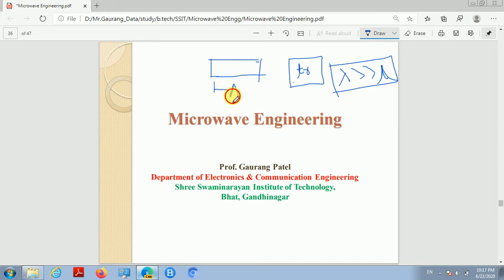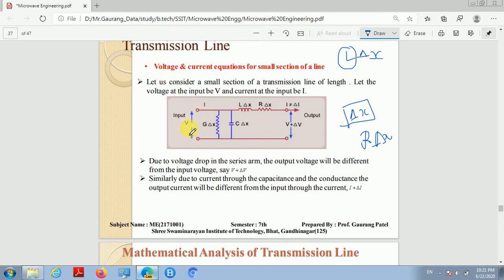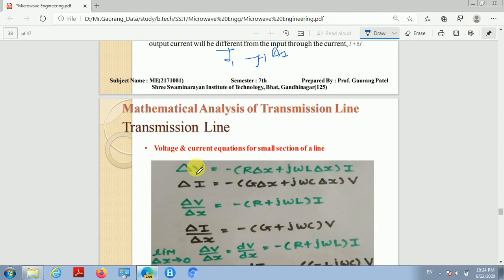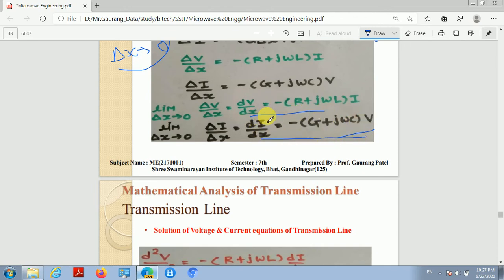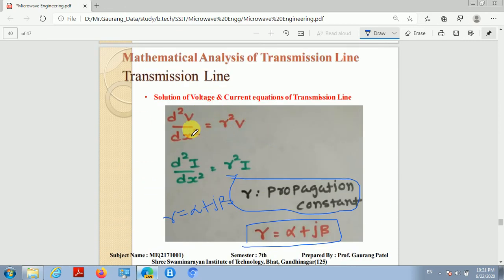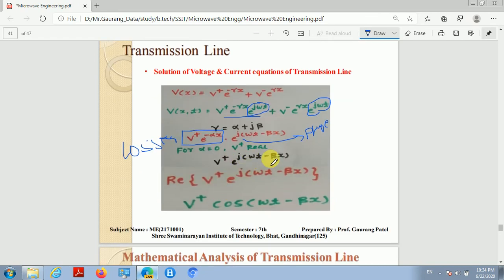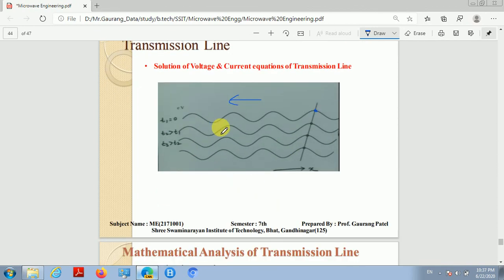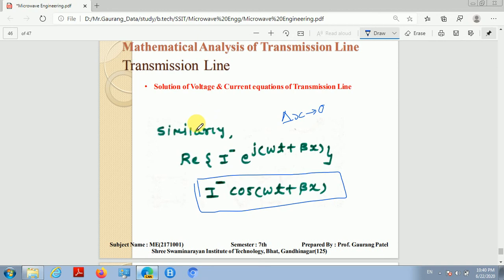EC 7th MW UNIT-2_L-4